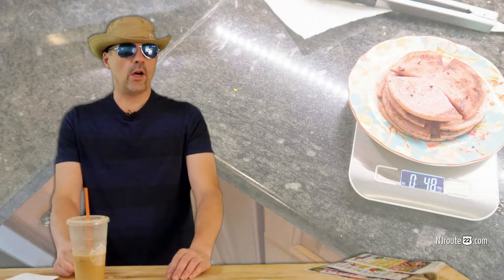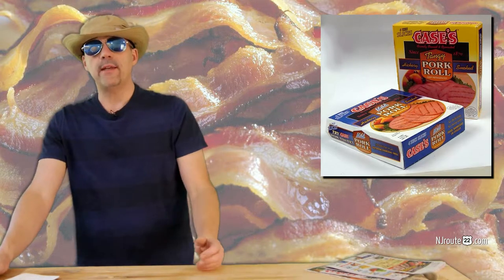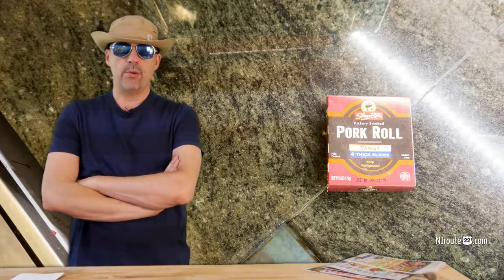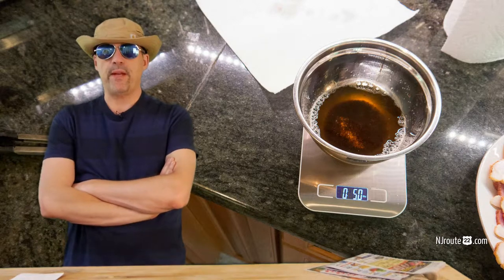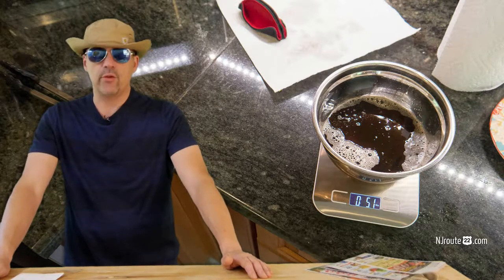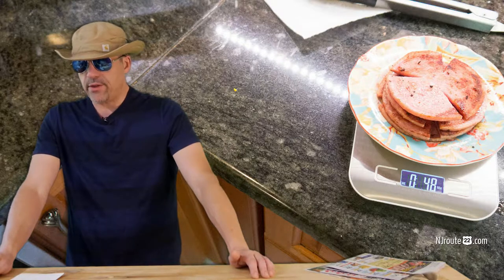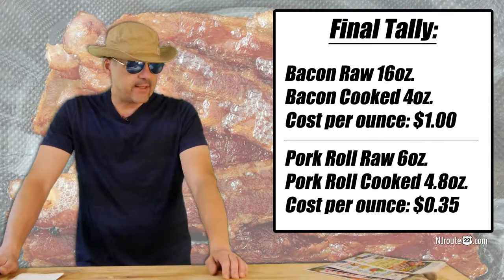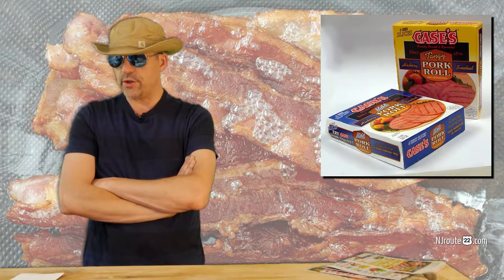Bacon or Pork Roll Best Value Experiment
You'd be surprised at the differences between cooked bacon and cooked pork roll.

There is one clear winner when it comes to VALUE.

What is the best cost per ounce?